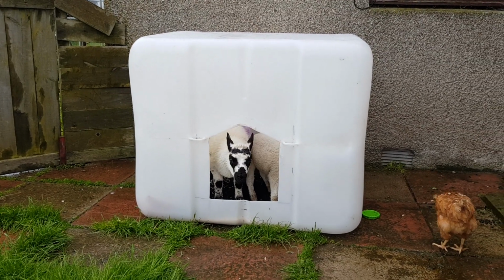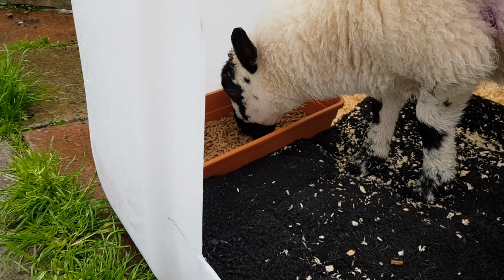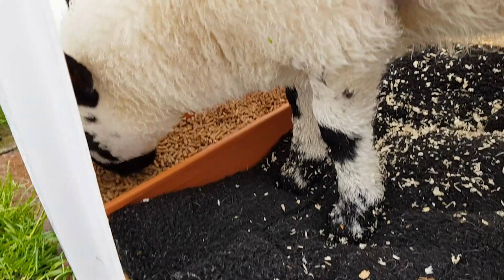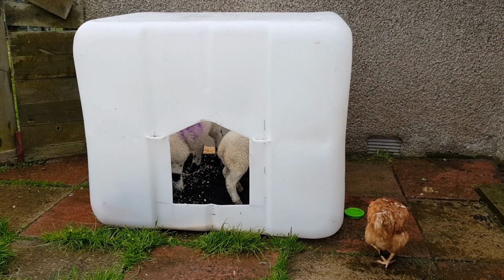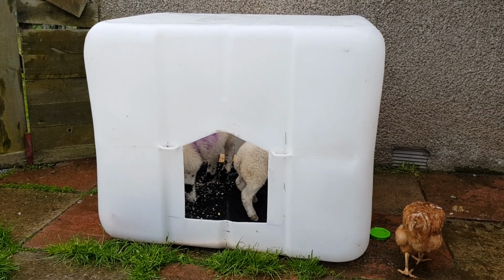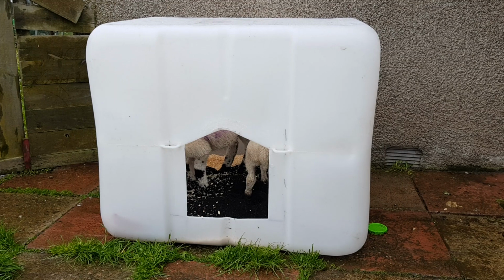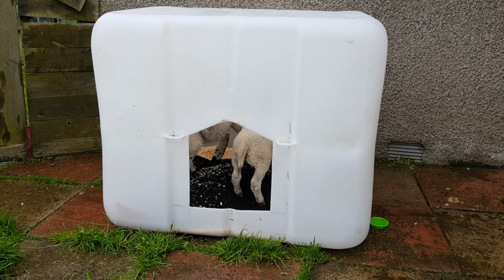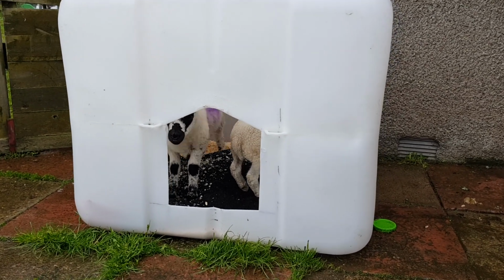Lambs new house, so they can live in the garden!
Of course they will eventually live in the fields with the other sheep, but while Pip is still needing checking several times a day and still on milk, though now down to three times a day, we thought it time they moved out of the house full time.

It has been raining pretty much constantly for a week now, but the temperature is warm. As long as the lambs have somewhere dry to get out of the rain, they can live outside.

The house is made from an IBC tank turned on its side and with a hole cut in it for a door. They have a good layer of shavings and their fluffy dog bed is in there too. They seem very happy in there! We can check them from the house and it is under a window so if we need to add a heat lamb in there, we can. However, if it gets cold enough for them to need a heat lamp, I'll probably just bring them in the house 🤣

Our Amazon wish list for anyone who would like to send something for the animals.